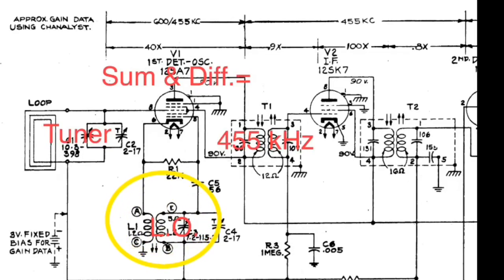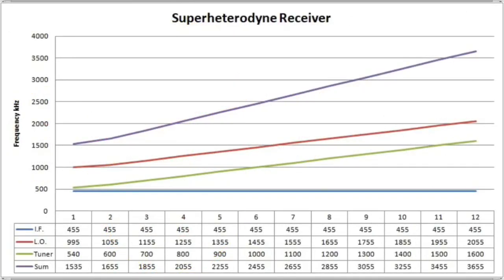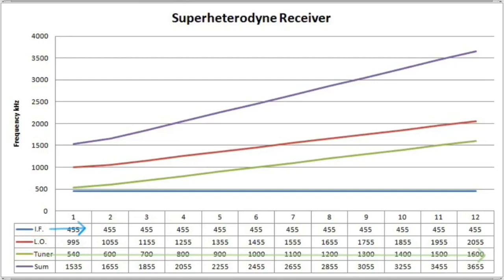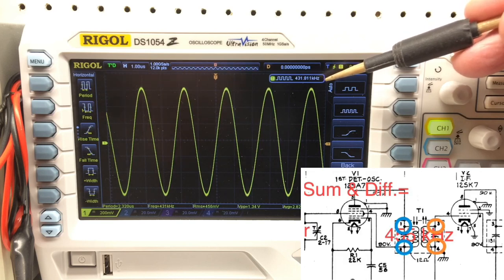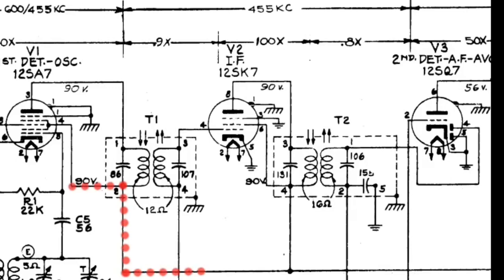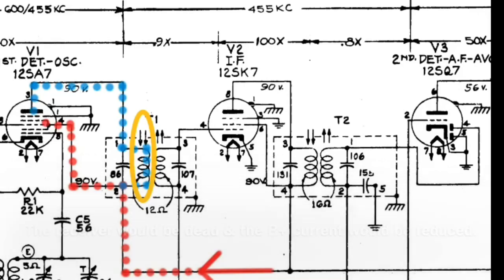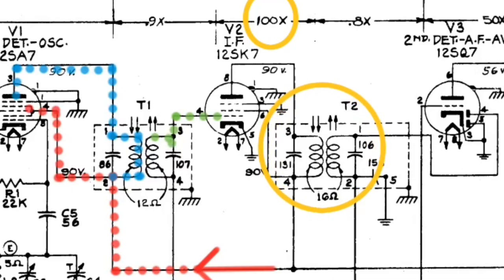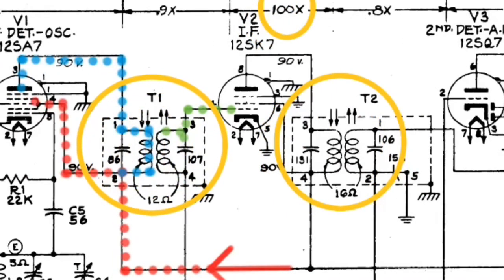RCA 8-X-541 - Cause & Effect P6 (I.F. Transformers & Common Failure Points)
A quick look at I.F. Transformers on the RCA 8-X-541, which should be 455 kHz. Common failure points and troubleshooting steps are presented.

For more information on Silver Mica disease or other..., please reference the Antique Radio Forum